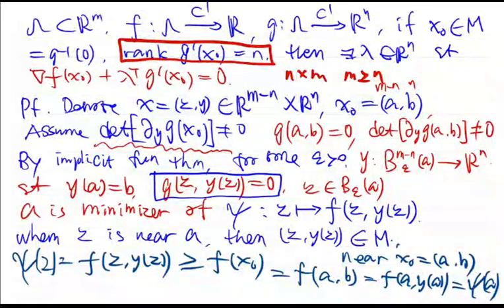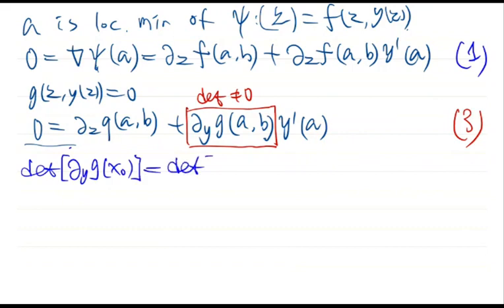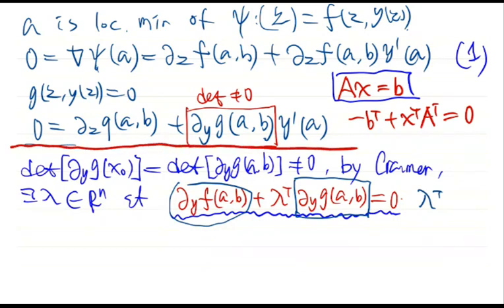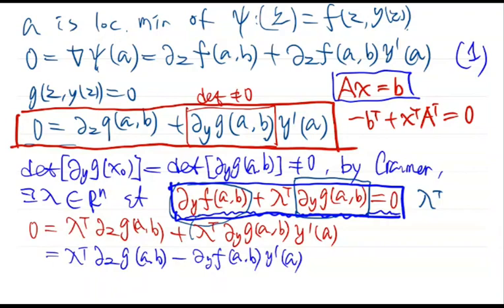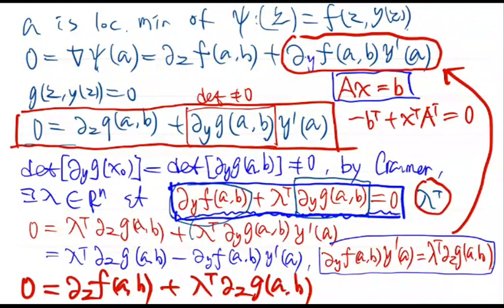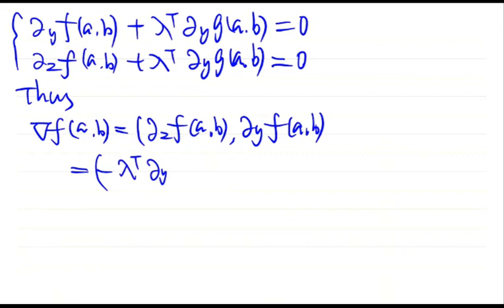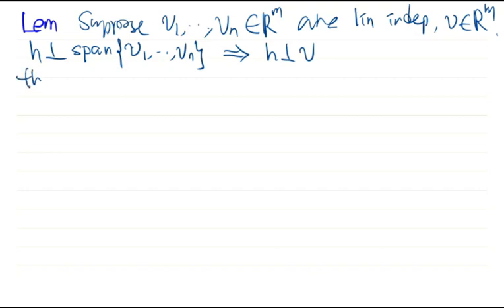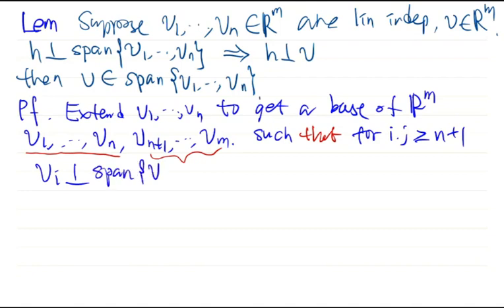106 constrained extreme 5